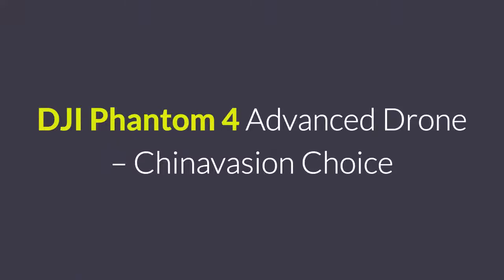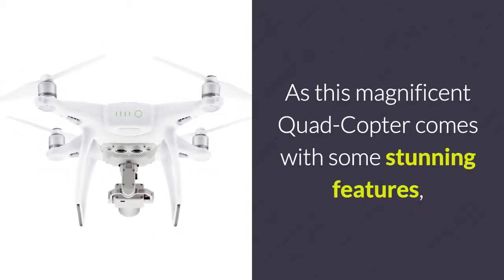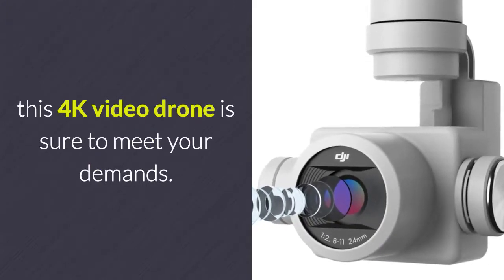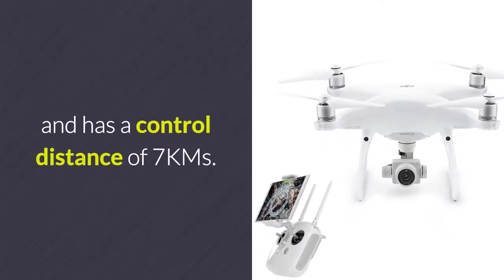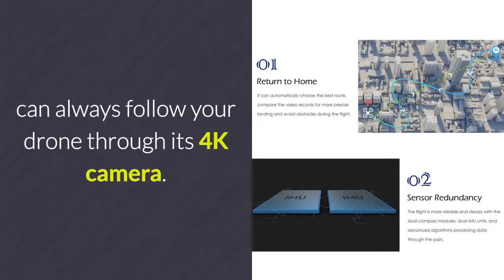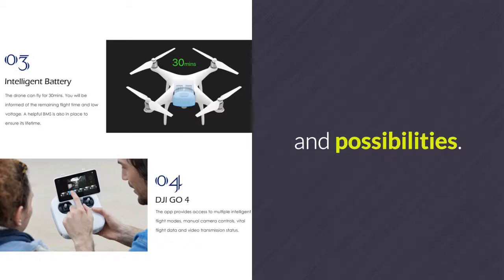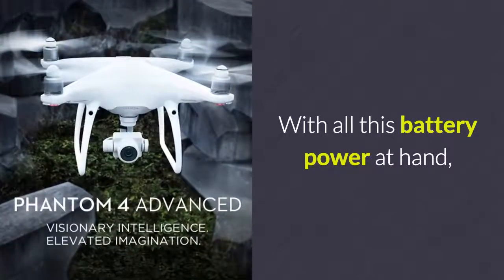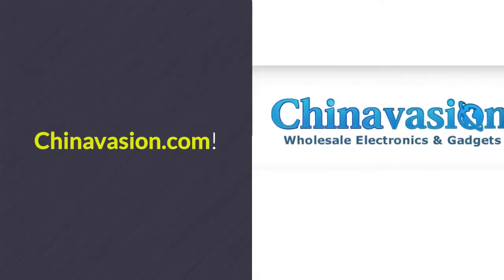DJI Phantom 4 Advanced 4K Drone Camera with 60FPS, 72KM/h, GPS Features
One of the best commercial drones ever made, the DJI Phantom 4 quadcopter brings 4K aerial photography to the masses. Precision flight control lets you position and hover the drone wherever you like. So taking professional shots couldn't be easier. With multiple flight modes, revolutionary components, and sexy design the DJI Phantom 4 camera drone reinvented the way we see and record the world.